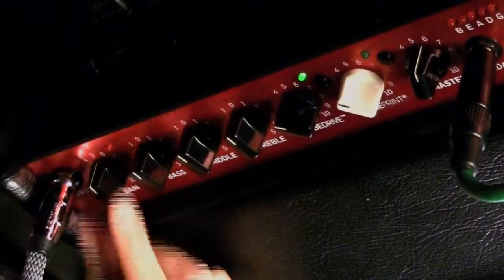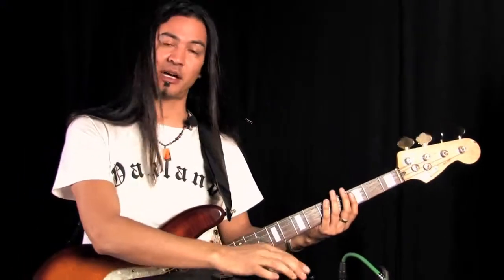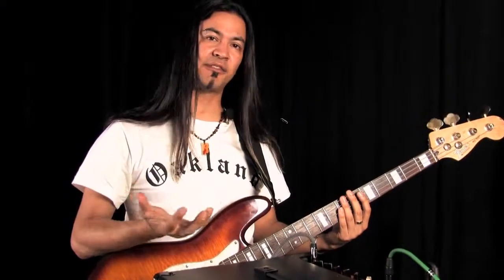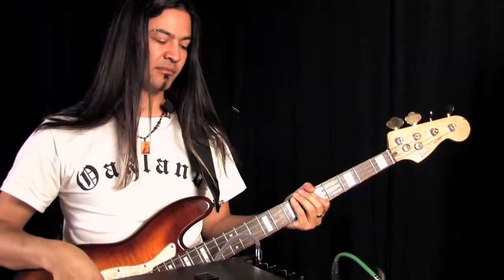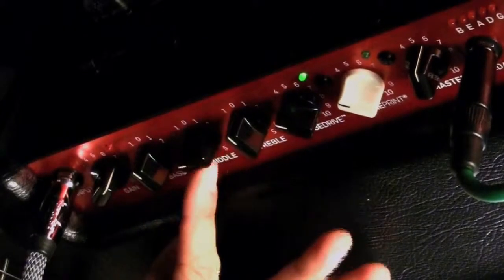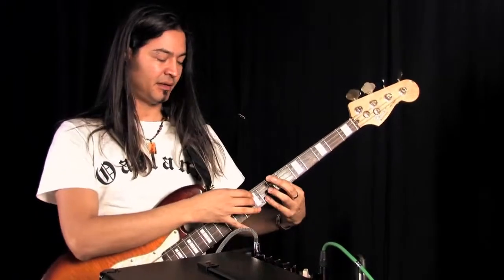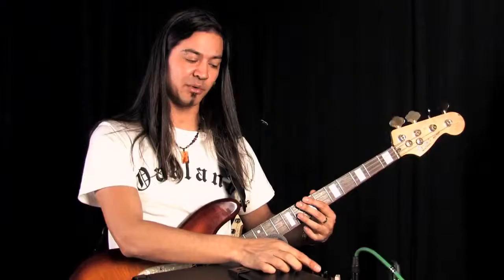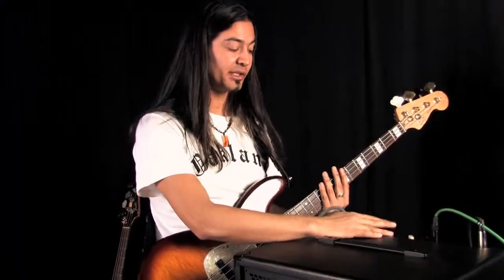BG250 Combo Bass Amp Dynamic Tone Contouring Filter_720p)